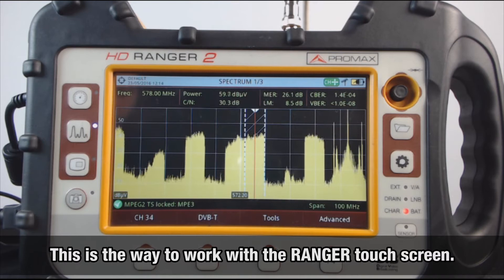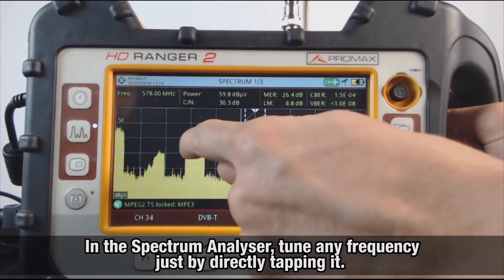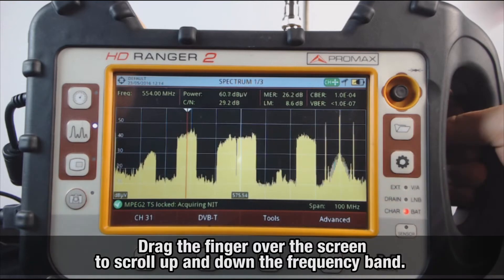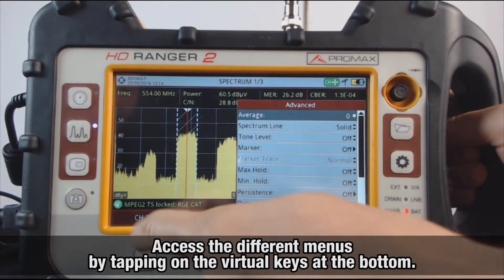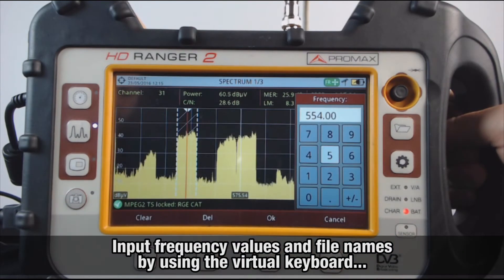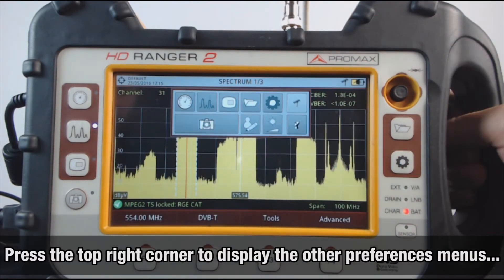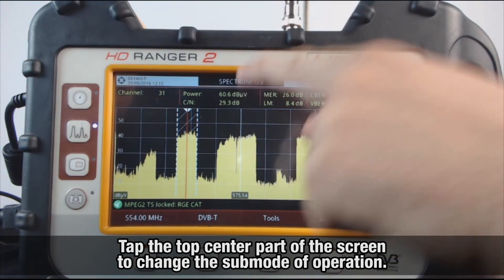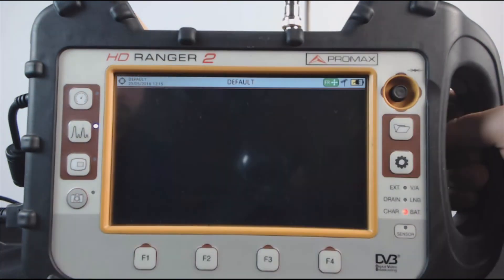RANGER analyzers tutorial: [5] Touch screen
Some tips and tricks on how to use the touch screen of the RANGER TV Signal & Spectrum analyzer to speed up the work.